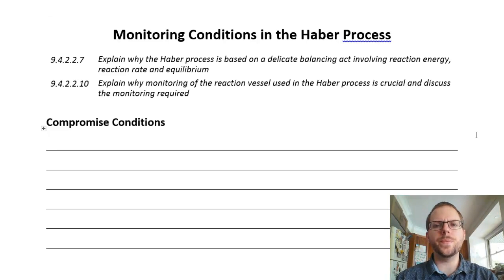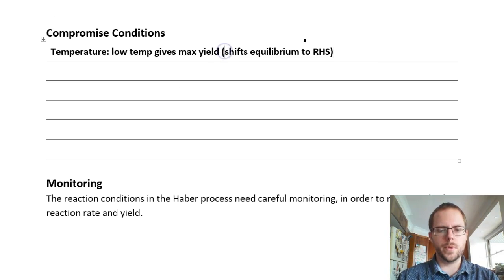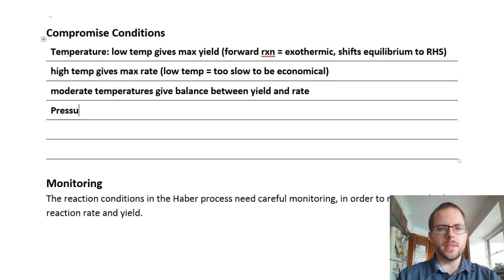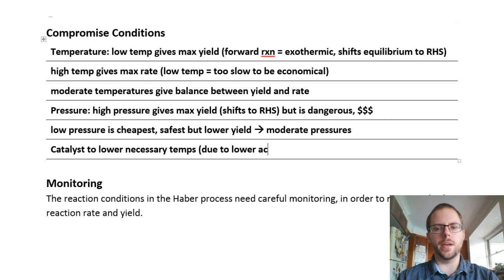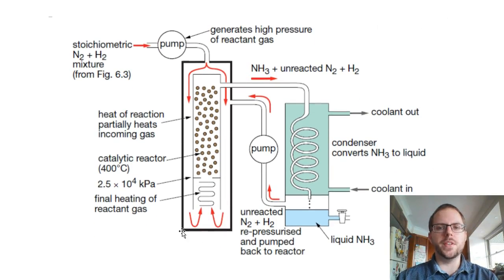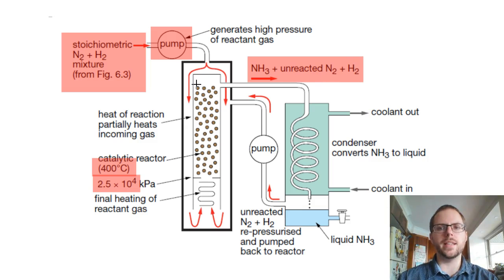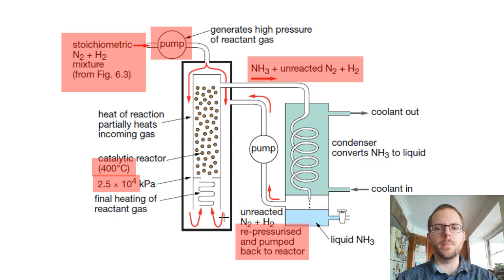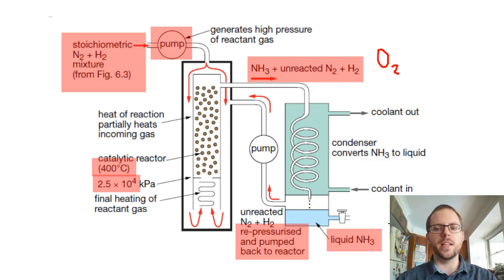Monitoring Conditions in the Haber Process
In this episode of Keipert Labs, we'll look at the importance of monitoring the reaction conditions in the Haber process. We'll look at how conditions like temperature, pressure and concentration are monitored and why. Tune in to find out more!